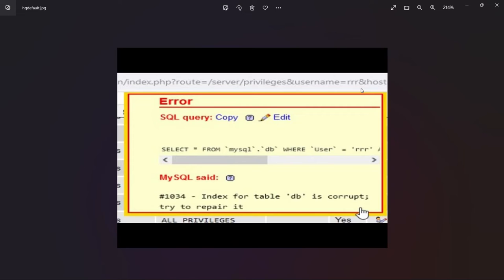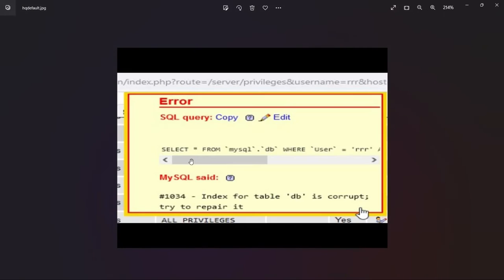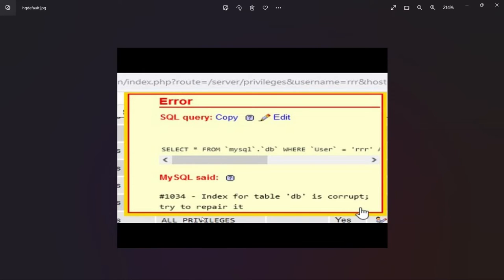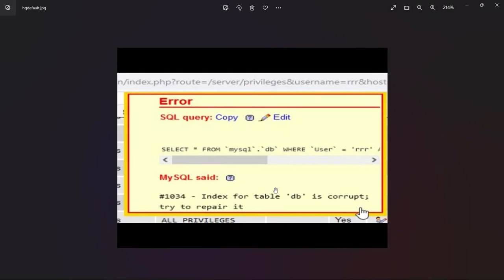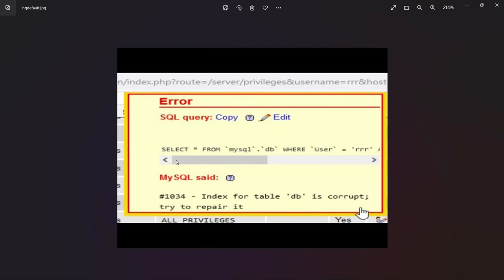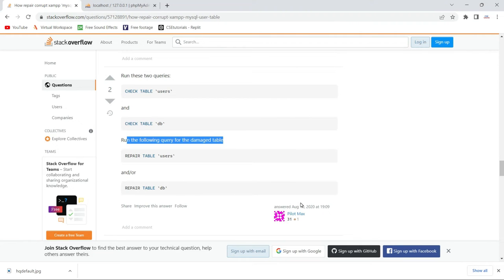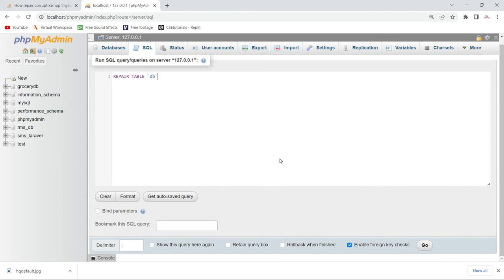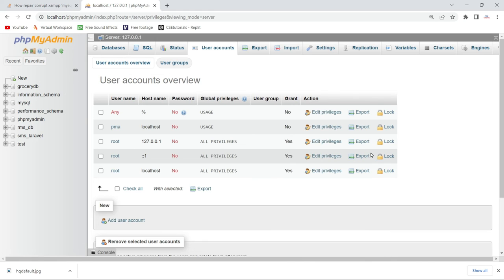#1034 - Index for table 'db' is corrupt; try to repair it error in phpmyadmin || Xampp error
In this video I have shown you how you can fix the error 1034 - index for table 'db' is corrupt; try to repair it. I have fix the error in a very simple and quick time.